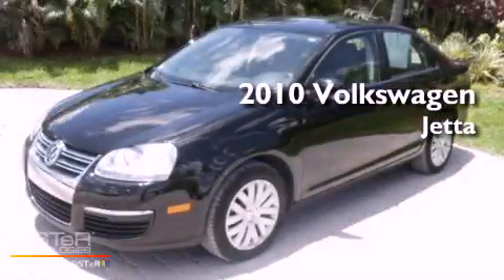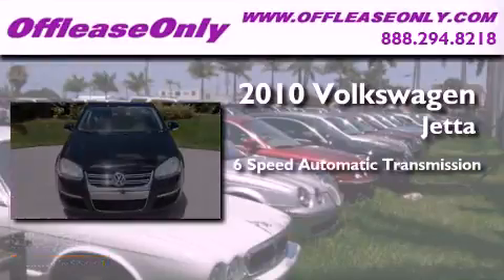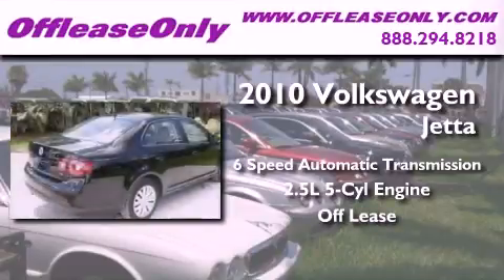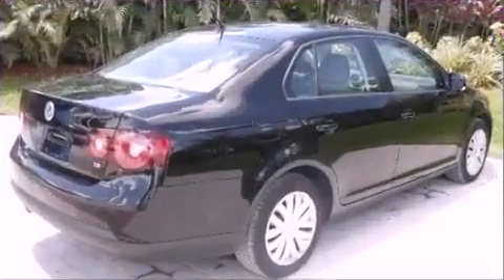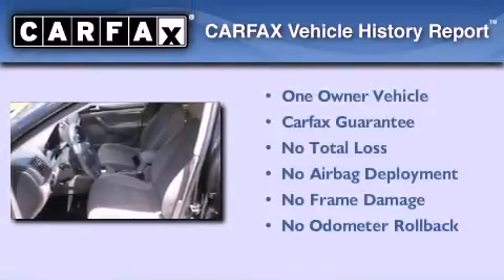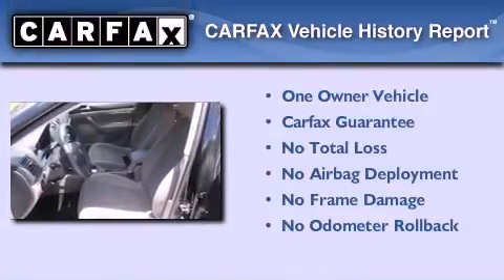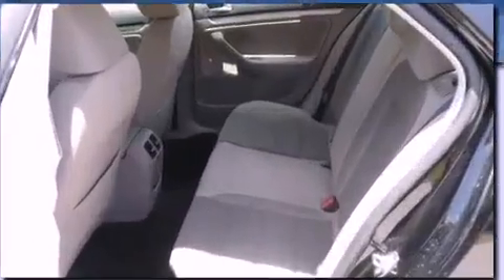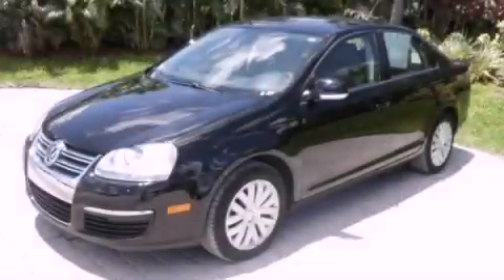2010 Volkswagen Jetta Sedan Lake Worth FL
Year : 2010

 Make : Volkswagen

 Model : Jetta Sedan

 Engine : Gas I5 2.5L/151

 Trans . : Automatic

 Exterior : Black

 Miles : 41,782

 Interior : Titan Black

 Stock : 32881

 Offleaseonly.com

 3531 Lake Worth Rd

 2010 Volkswagen Jetta Sedan Lake Worth FL